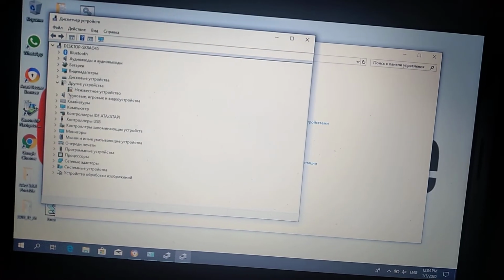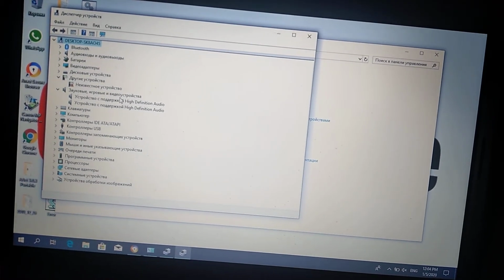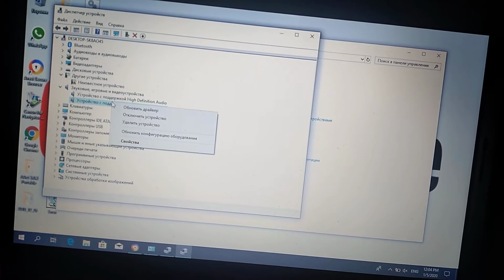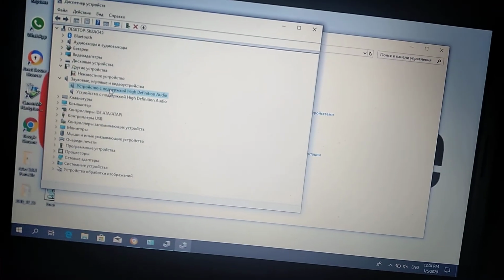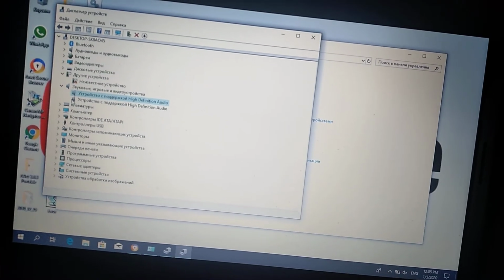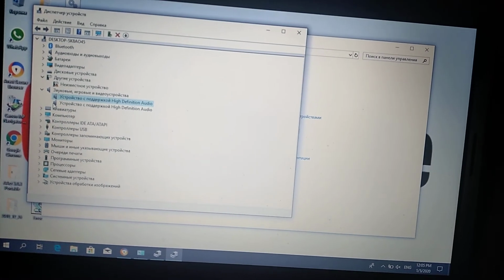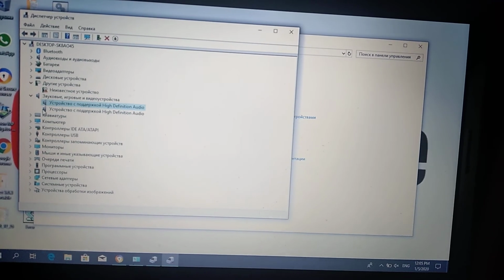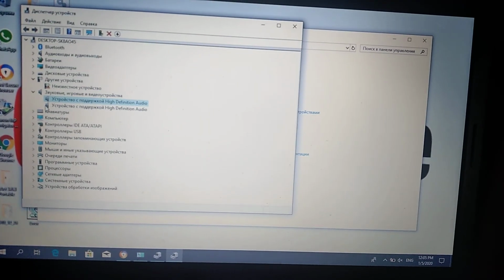How To Fix Sound Problem Windows 10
If you don't know how to fix sound problem in Windows 10, this video is for you.